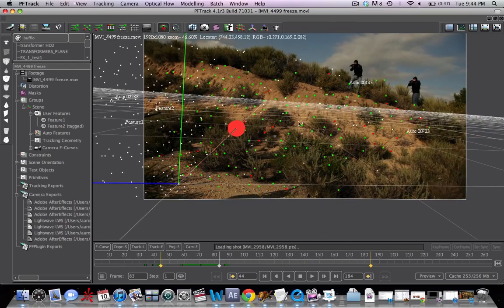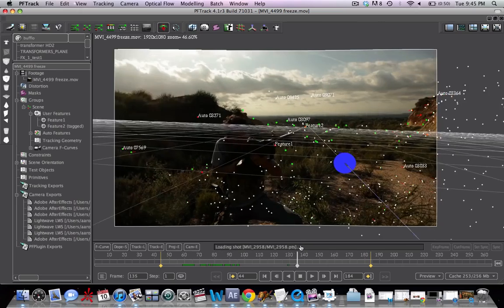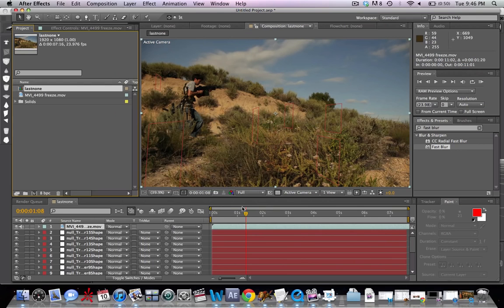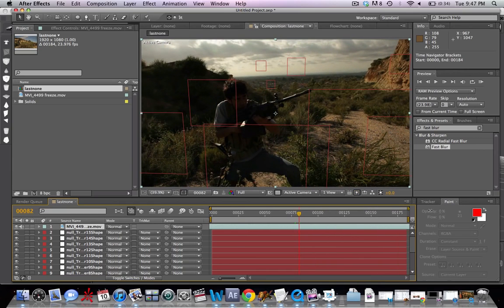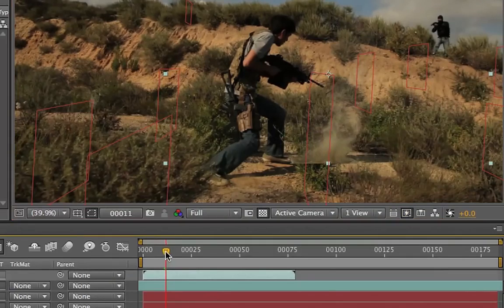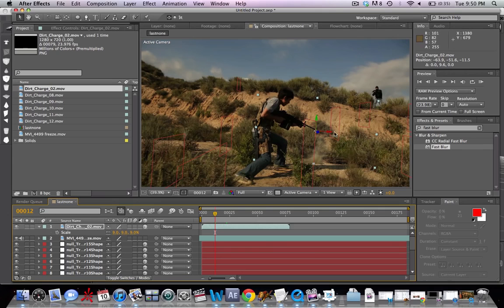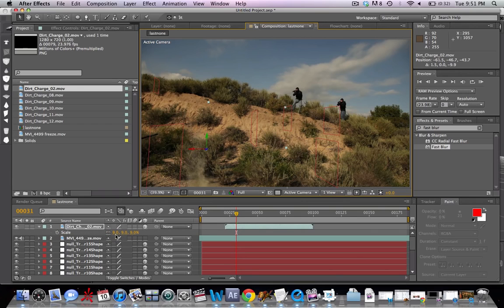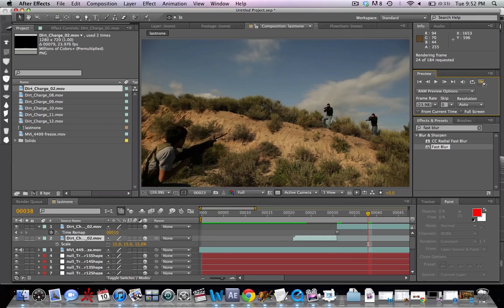Bullet Time Tutorial After Effects